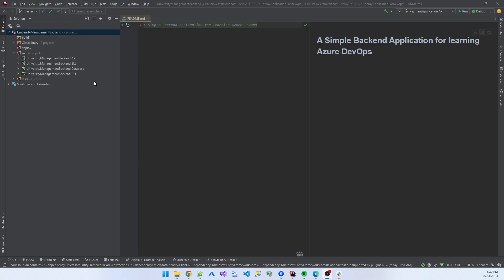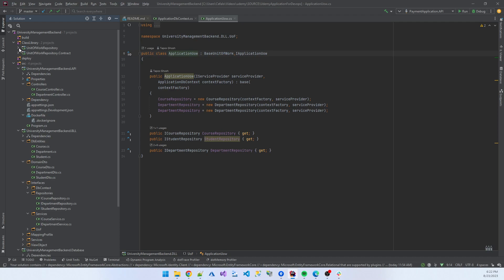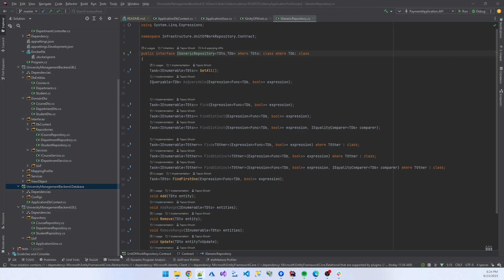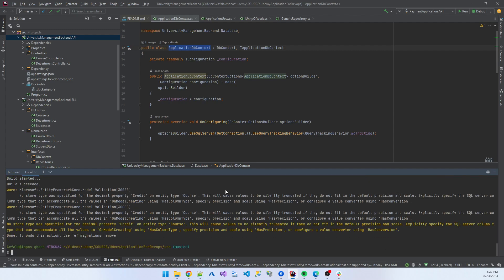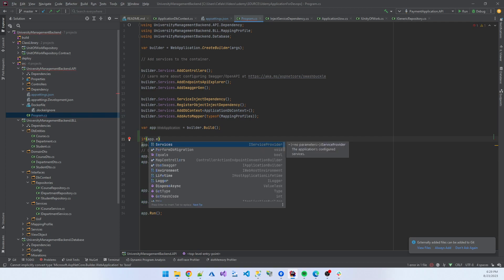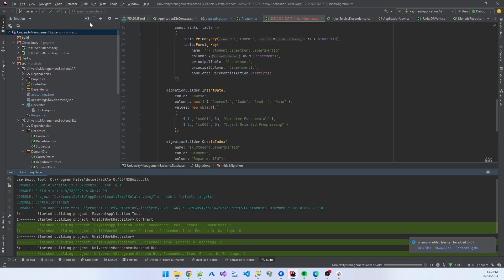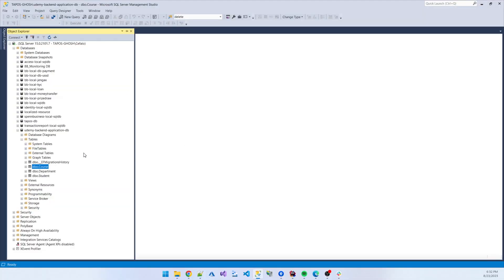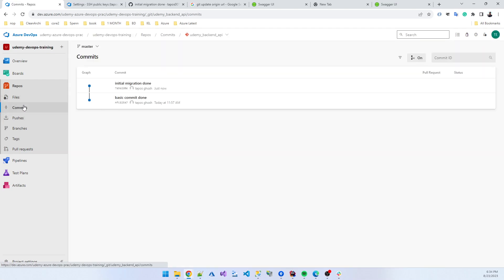Azure DevOps CI/CD Solution for ASP.NET Core Developer | part-12